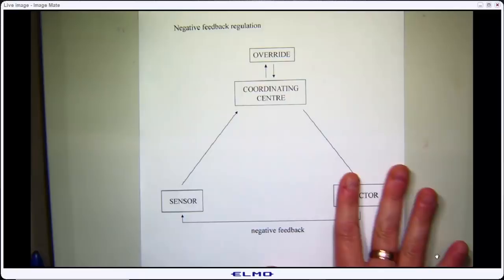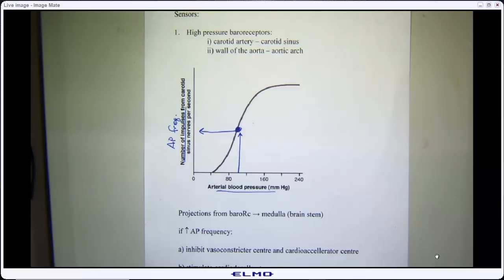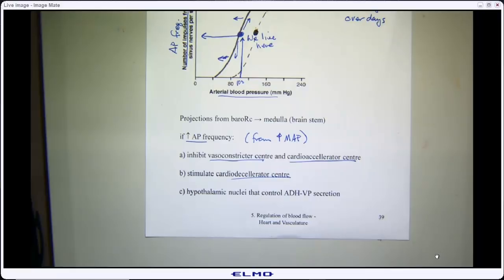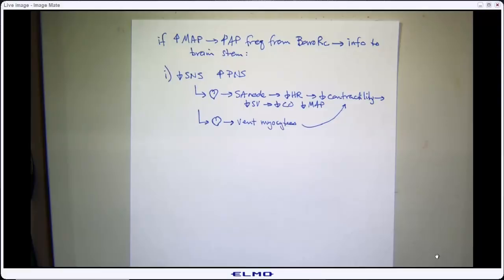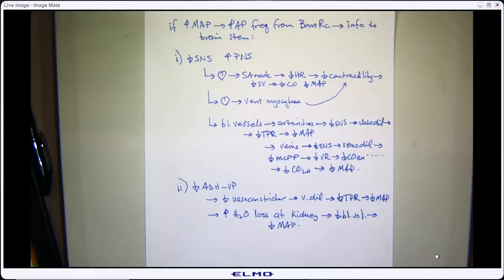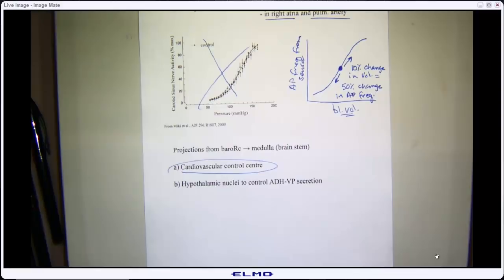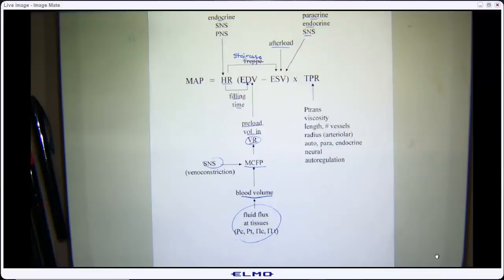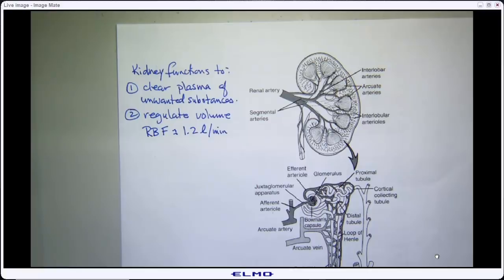2018 Lecture 12 Oct 16 Kidney vasculature